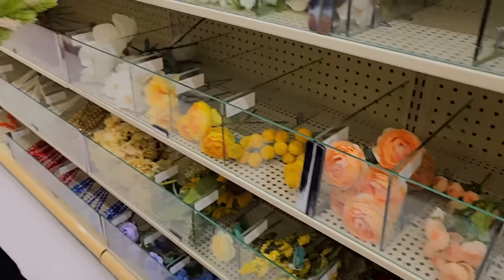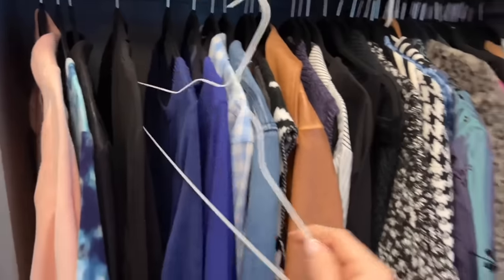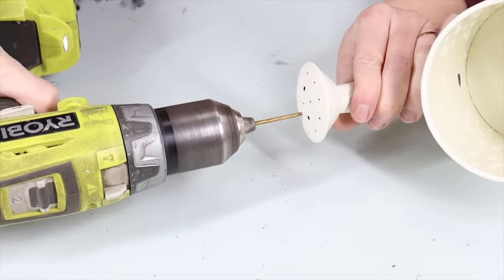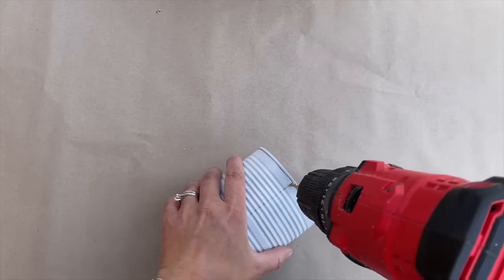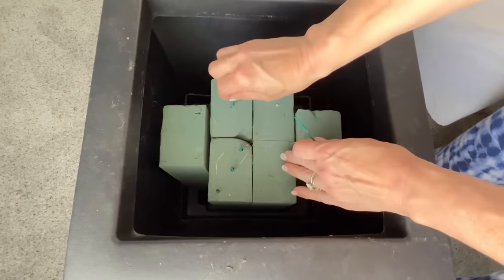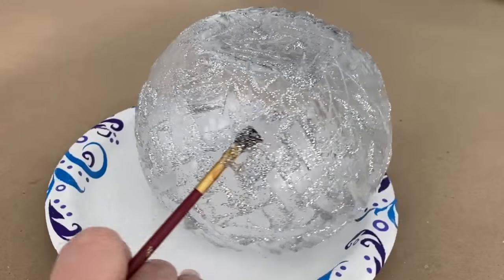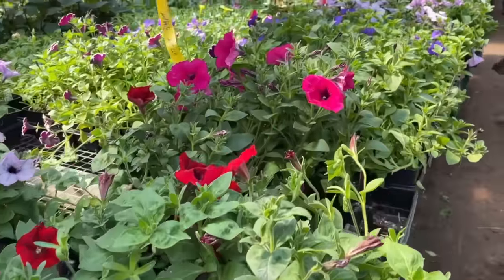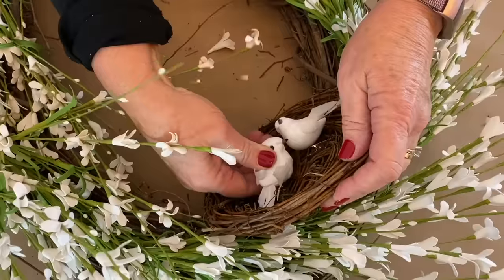People are buying MDF board at Home Depot for this BRILLIANT new front door idea!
*Spring Has Sprung & It's Time To DIY Your Dream Front Porch!* This video is packed with fresh and fabulous DIY ideas to create a welcoming spring oasis on your front porch.

Our Hometalkers will show you how to:
• Craft a show-stopping spring wreath using colorful flowers.
• Design delightful planters bursting with vibrant spring blooms and greenery.
• Repurpose everyday items into charming porch decor.
• And more!

With a touch of creativity and these easy DIY projects, your front porch will be the envy of the block. Get ready to embrace the season and add a touch of springtime magic to your home's entrance!

Featuring @TheNomadStudio , @sonatahomedesign , @nicksseasonaldecor , @hollygraceblog , @sobrighthome , @ChloeCrabtree , @MarciaSocas , @DavesWreaths

🌷 *DIY Spring Front Porch Ideas* 🌷
0:00 1. Spring House Number Sign
1:00 2. Hanging Faux Floral Arrangement
1:37 3. Watering Can Topiary
1:55 4. Light-Up Watering Can Swag
2:35 5. Hanging Tin Can Planter
3:32 6. Spring Faux Flower Planter
4:36 7. Light-Up Planter
5:14 8. House Number Mini Planter
5:37 9. Hanging Globe Baskets
6:26 10. Spring Wreath
7:00 11. Floral Lantern
7:25 12. Spring Hanging Balls
7:38 13. Rainbow Tulip Wreath